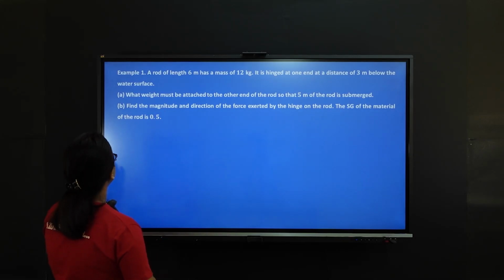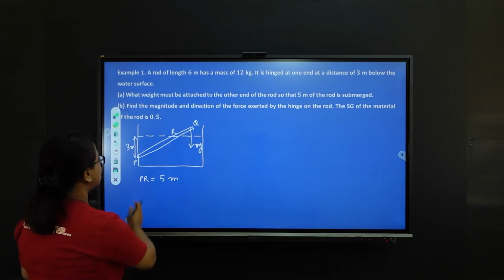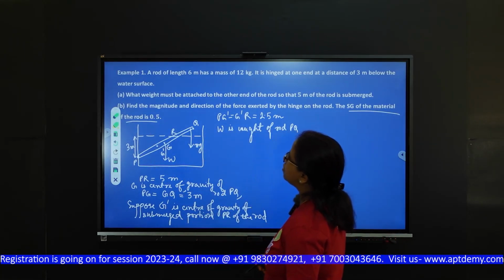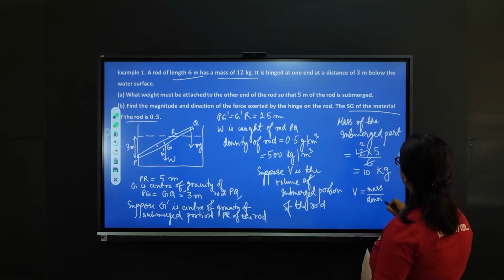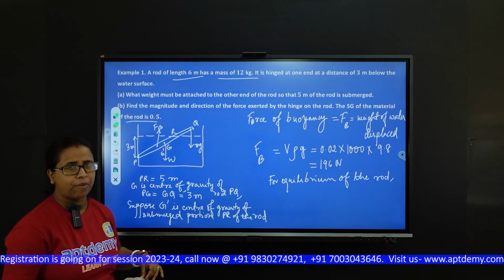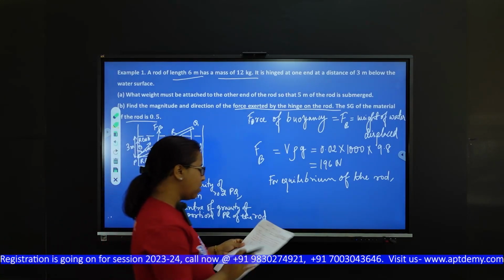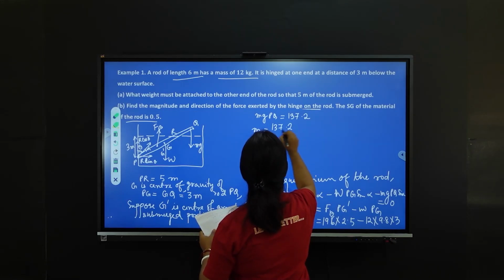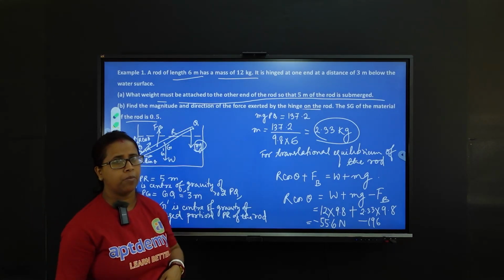|| Mechanical Properties of Fluids Physics || CBSE / ISC / Other Boards || JEE Main and Advanced ||